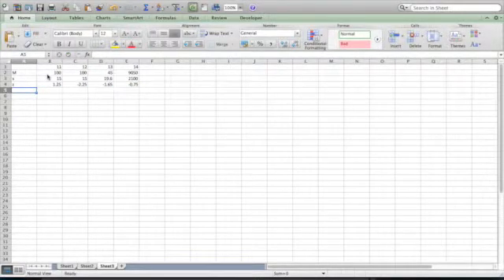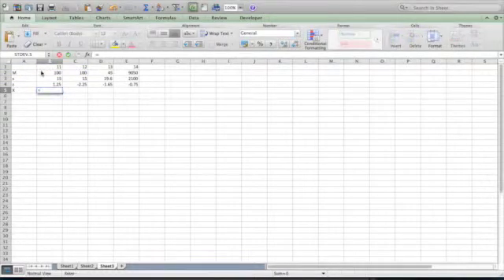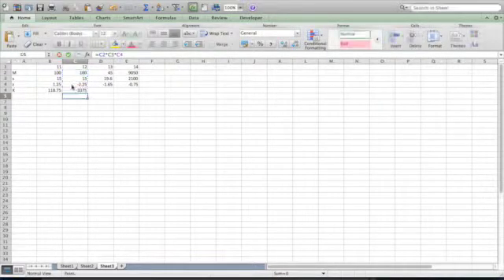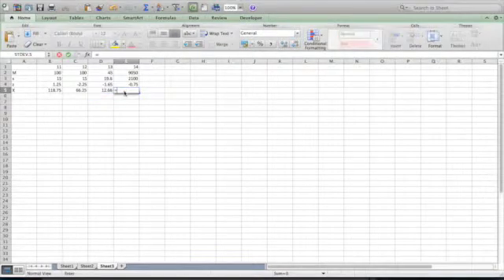z-scores 2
This video is about z-scores 2